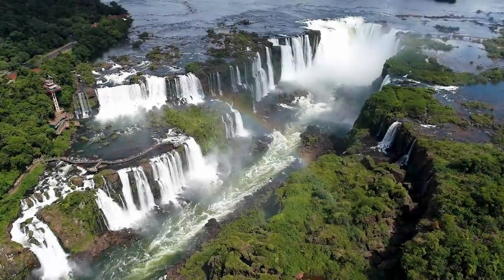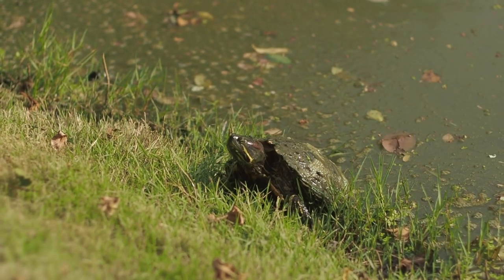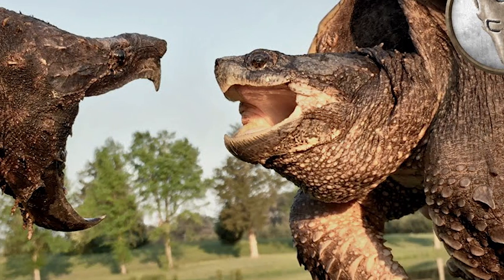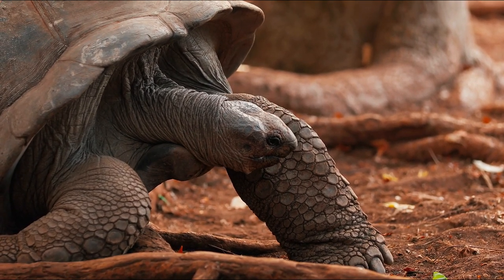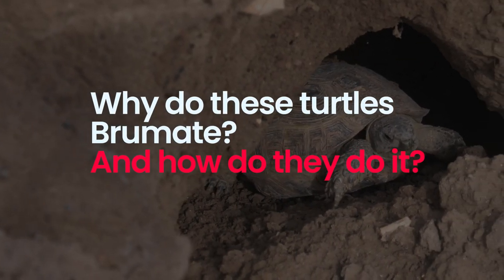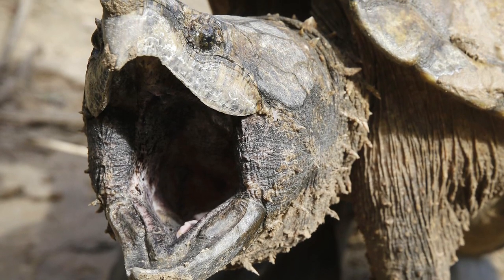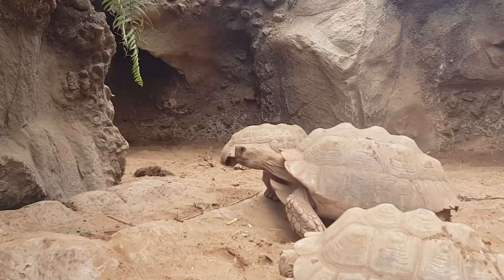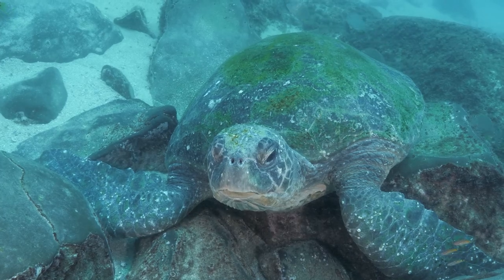The Giants Sleeping Underground | Snapping Turtles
There's a myth about how a great turtle swam deep into the sea and found its way back with a lump of mud on its back. It was said that this lump of mud became the earth on which we stand, and it all grew on the back of this turtle - if this was to be true, it would definately be a snapping turtle rising from its brumation underground.